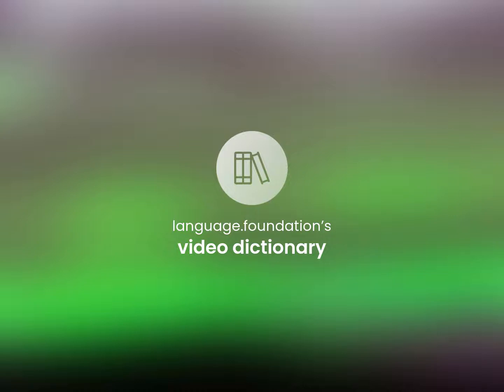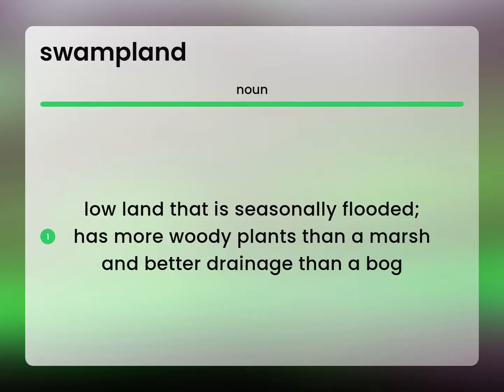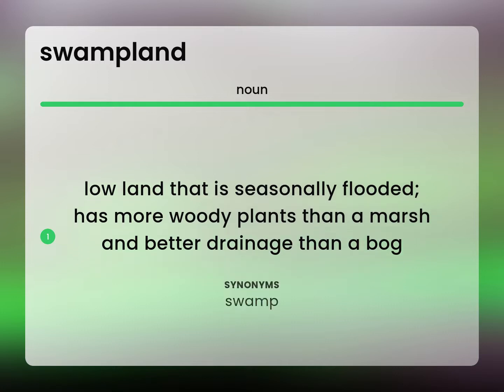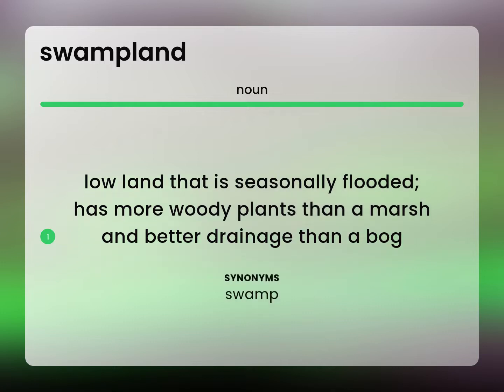Swampland • SWAMPLAND meaning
SWAMPLAND definition

Susan Miller (2023, June 29.) Swampland in the dictionary